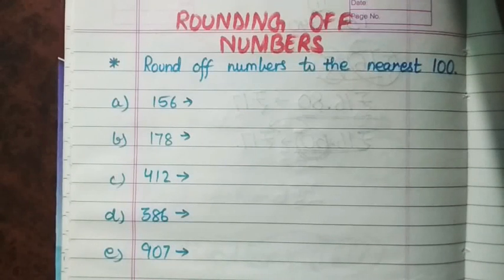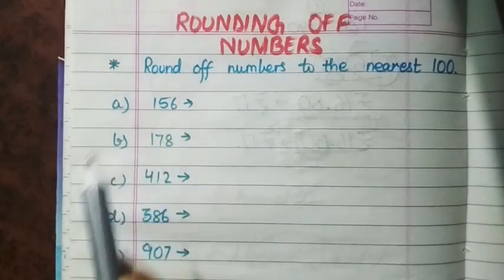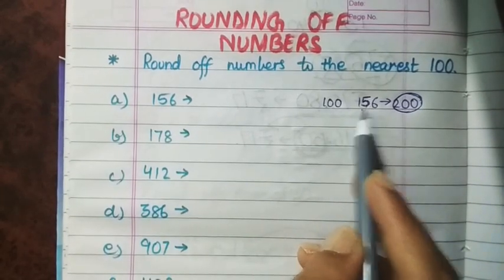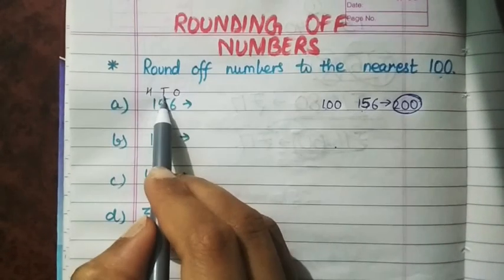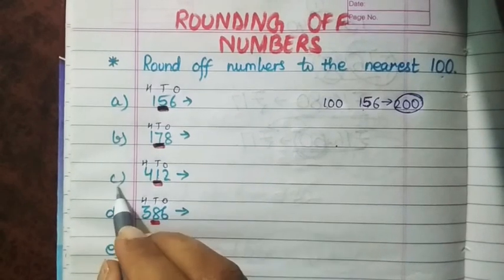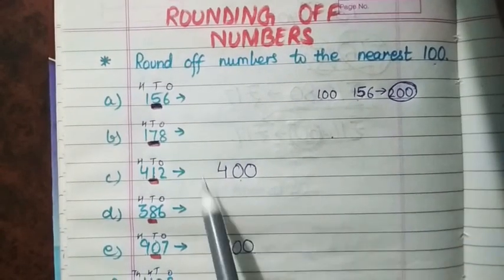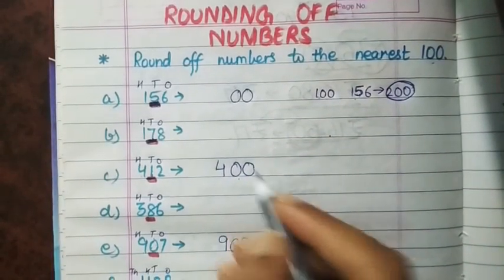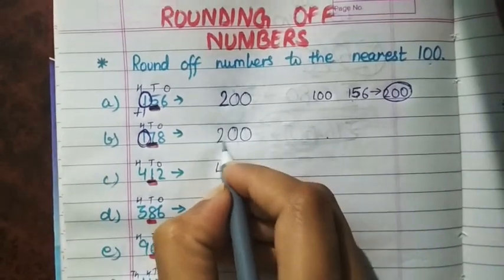CLASS III - ROUNDING OFF NUMBERS (Part 2)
This video covers Rounding off numbers to the nearest hundred.